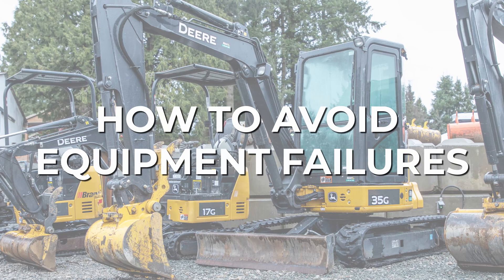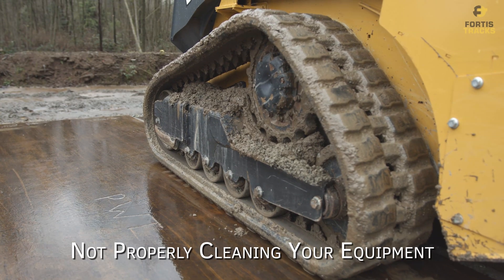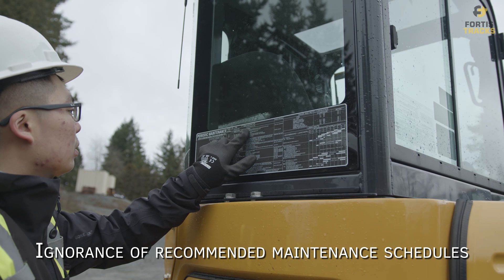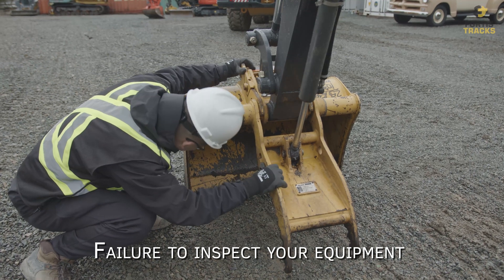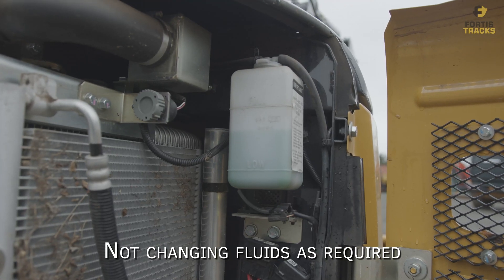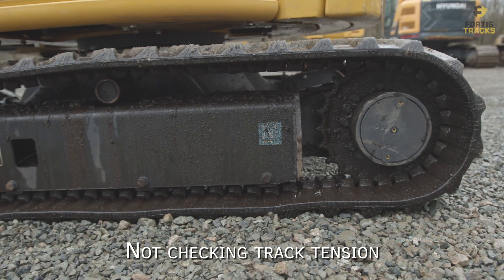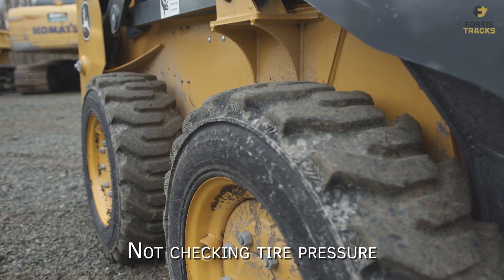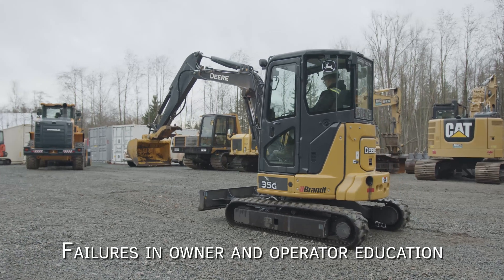Heavy Equipment FAILS! And How To Avoid Them With Better Maintenance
Heavy equipment fails in the construction industry are way to common — and most of them are avoidable!

There are many reasons why construction companies, contractors, private owners, and yard managers end up with broken down equipment. We’ve made this video to highlight a few common equipment fails that we see with excavators, skid steers, track loaders, crawler carriers, dozers, dump trucks, backhoes, and more — and how you can avoid them with proper care and maintenance.

Not Properly Cleaning Your Equipment
Yes, it can be tedious work to constantly clean your equipment. However, it goes a long way toward keeping parts and paint in tact. Make sure you clean the undercarriage, bucket, hydraulic hoses, tracks, wheels, and any moving components. Also clean the cab!

Ignorance Of Recommended Maintenance Schedules

Never forget to check your manufacturer’s specs sheet to see recommended maintenance schedules for your heavy equipment. Hired help from a HE mechanic is an option or you can do equipment maintenance yourself and avoid equipment fails caused by dirty fluids, oils, and any other part in need of replacement.

Failure To Inspect You Equipment

Before operating, you must always take a walk around the equipment to check for wear and tear or signs of damage. This is not only going to help you avoid equipment fails, it is going to ensure that your operator is safe! Keep a log to more easily identify issues and maintenance needs.

Not Changing Fluids As Required

Manufacturer specs will always list fluid change schedules for hydraulic and engine oil. By following their recommendations, you’ll extend the lifespan of your heavy equipment and avoid catastrophic engine and component failures.

Not Checking Track Tension

Make sure your tracks are not too loose or too tight. This will make sure that your heavy equipment operates properly, is not prone to damage, or excessive wear and tear. Manufacturer specs will indicate proper track tension.

Not Checking Tire Pressure

Same as with track tension, tire pressure must be checked on any wheeled vehicles. Consult your manufacturer specs to find the correct pressure and keep it at the recommended psi.

Failure In Owner And Operator Education

If you don’t know how to operate an excavator, skid steer, track loader, front-end loader, dozer, or any heavy equipment, then you shouldn’t be in the cab. You can damage the equipment very quickly and it is also a safety hazard! Take an operator training program to make sure you keep yourself safe and AVOID EQUIPMENT FAILS.

for the best prices on heavy equipment tracks, tires, and undercarriage parts.